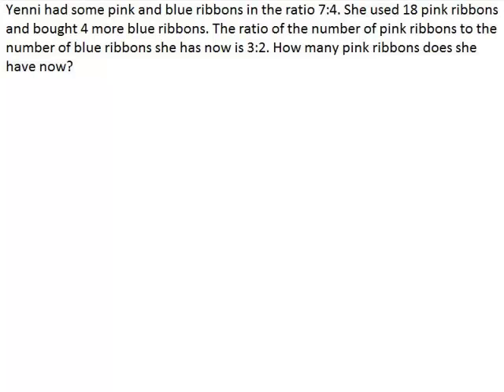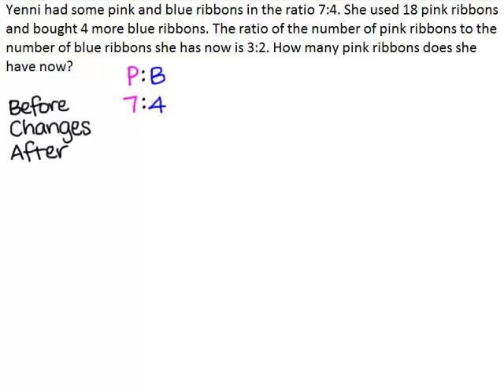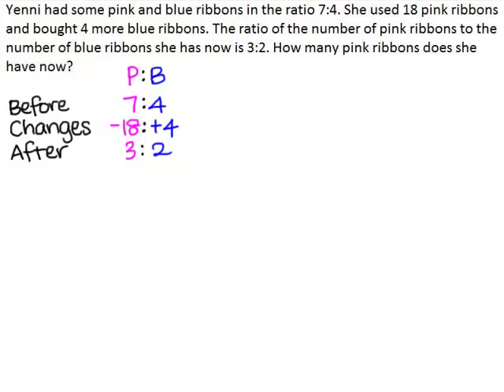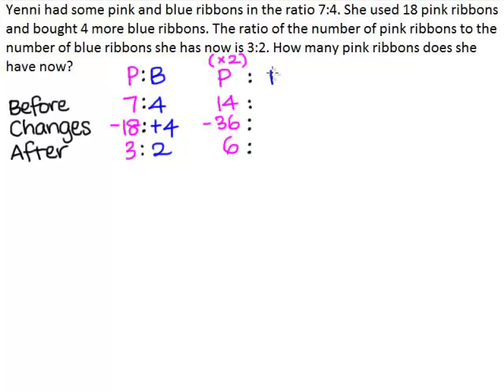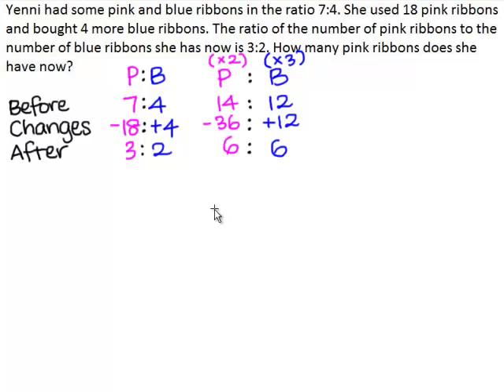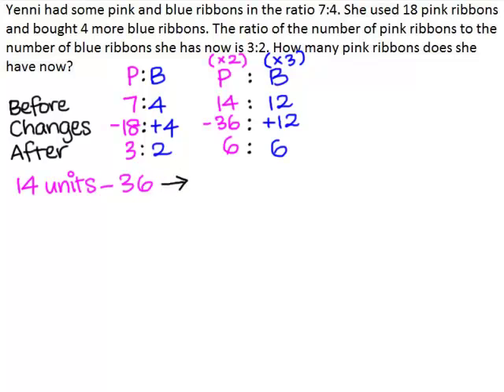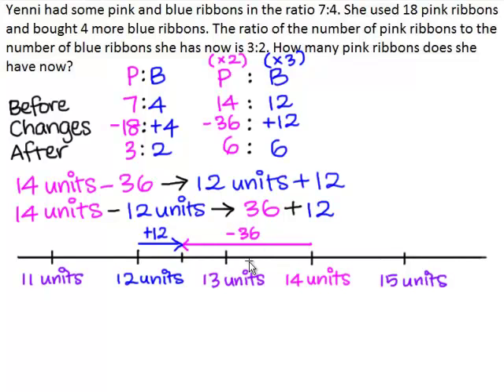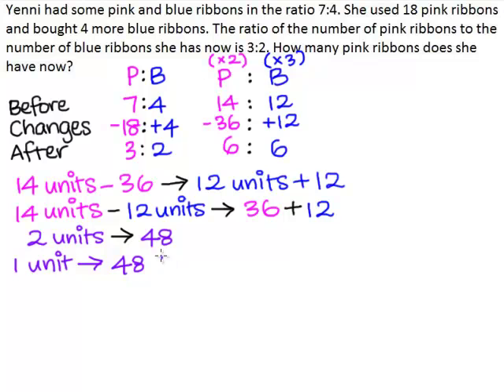Property of PSLEMath - P6L38S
How to solve ratio questions that involves "All changed" situation.